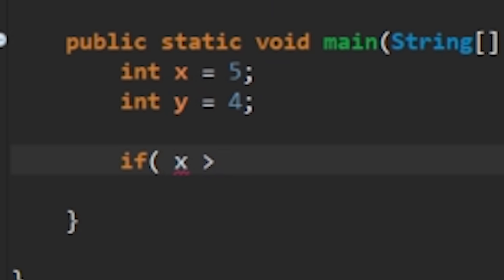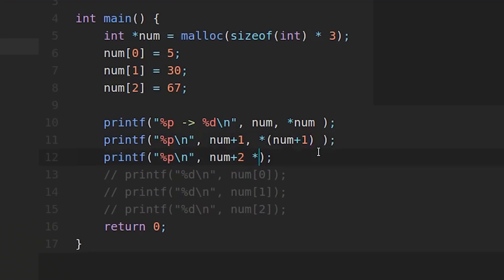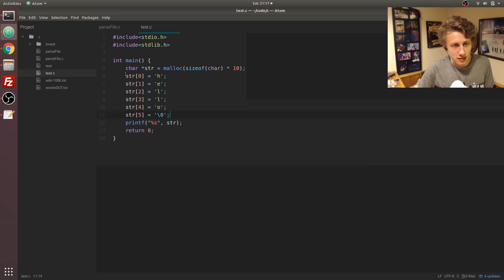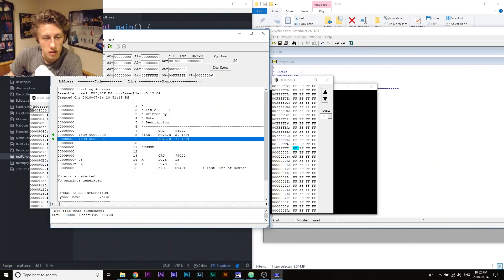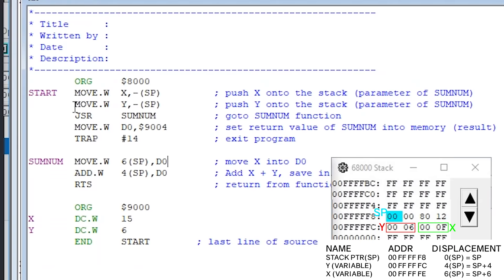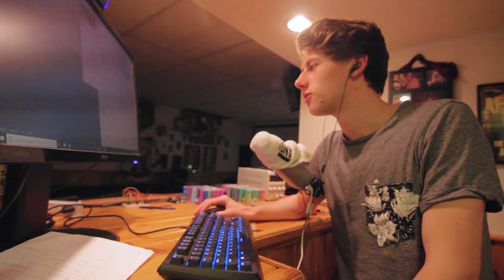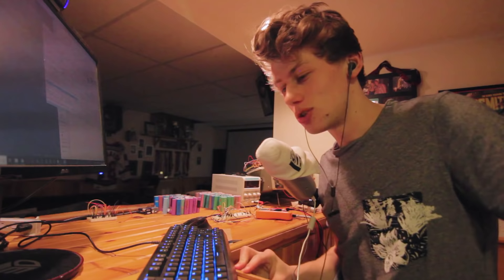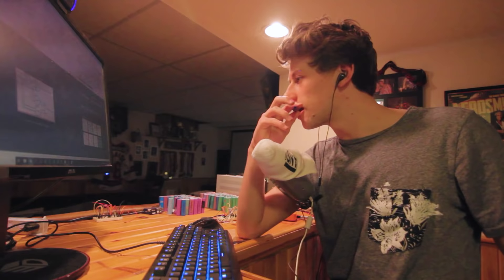3 years of Computer Science in 8 minutes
This is the most asked question on my channel by far so I thought I'd explain how I learned programming. In the process I got a little distracted and accidentally explained all of computer science in 8 minutes (kind of).

The goal of this video was to show you the connections between modern day (high-level) programming and how it was implemented at the low level. I show you the basics in Java and convert it to C code, then into Assembly, which leads me to talk about how computers perform addition/subtraction, and the logic design behind that is all implemented with transistors. In case you couldn't tell, I love low level programming. Just a disclaimer that I'm not saying this is the best way to learn programming I am simply sharing what I feel was the most valuable in my learning so far. I know many people start with web technologies which can be a great introduction as well! I am currently teaching myself a lot of server networking & all that stuff. I just believe if you really want to understand how to design algorithms and solve problems in creative ways then the most valuable things you can learn are at the low level. Even though C is 40 years old it is still regarded as producing the most efficient code since you have full control over pointers and memory management with minimal overhead. (the only thing faster is assembly.. an even lower level)

Technical Resources!!
C Programming Language, 2nd Edition (Awesome Book)

Next Video:
Previous Video:

Gear
- Keyboard (Velocifire TKL01)
- Monitors (Dell U2518D)
- DSLR (Canon T7i)
- Wide Lens (Tokina 11-16mm F2.8)

Music
emo the optimist - fading light

a l e x - Soul Will Mess With Me

a l e x - Peppy Won't Fly Straight and Its Getting on My Nerves